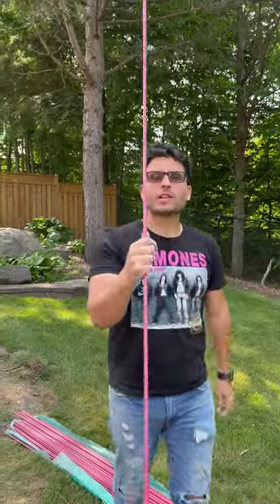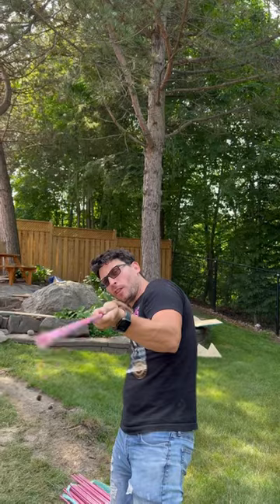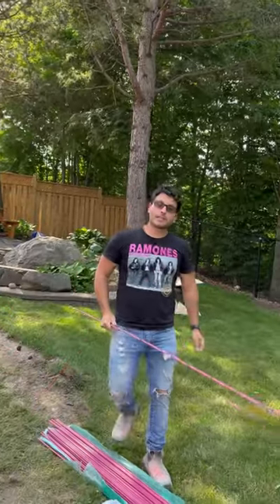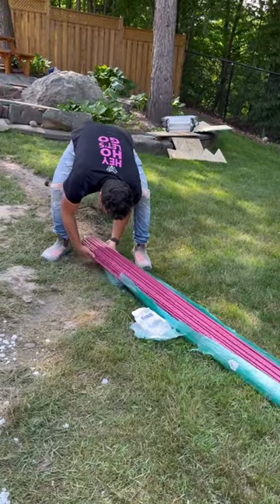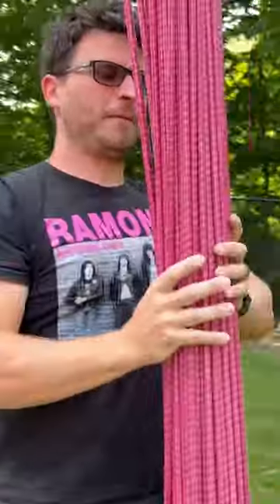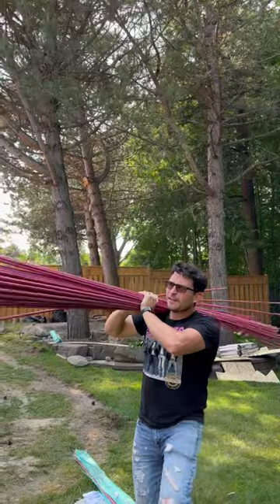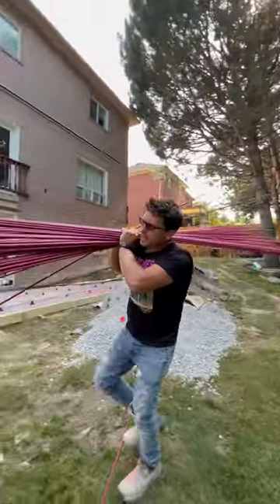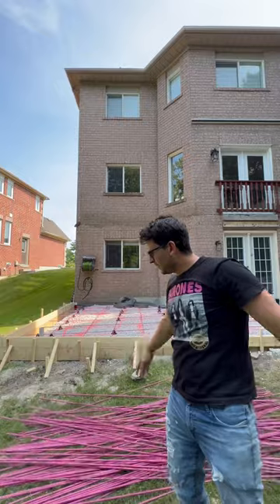Fibreglass Rebar?!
Fibreglass rebar is now a thing!